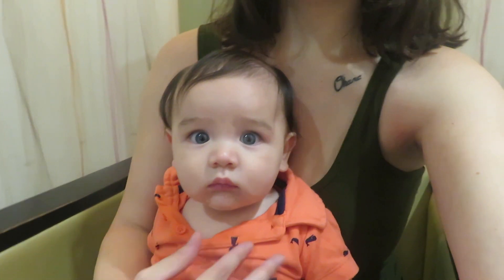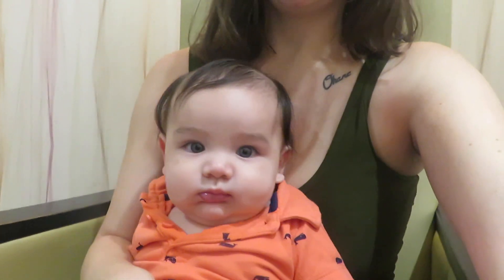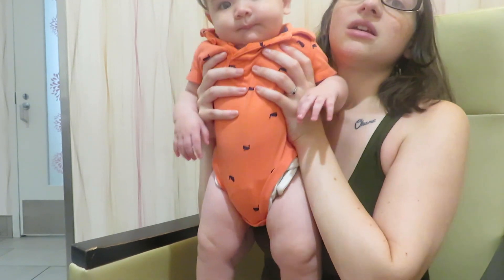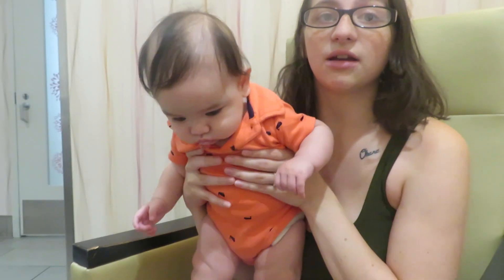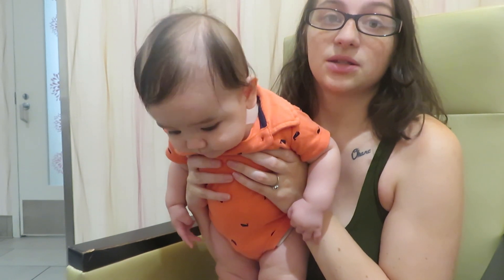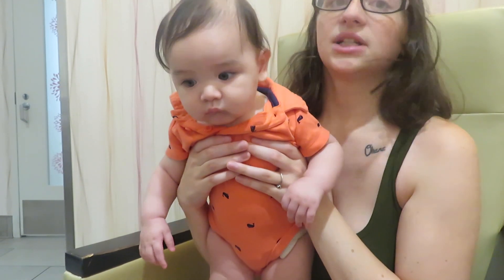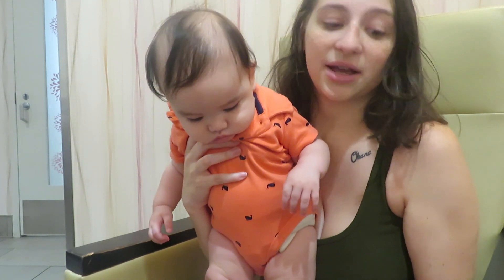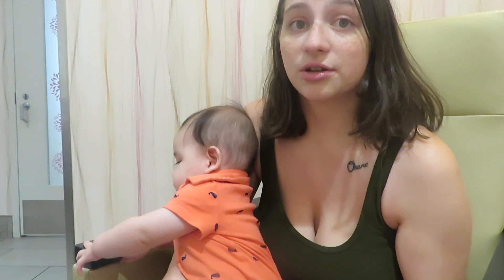Dawson's 5 Months!!!!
Just walking you all through the rough hurdles that we've endured and our journey with breastfeeding Dawson! More to come!